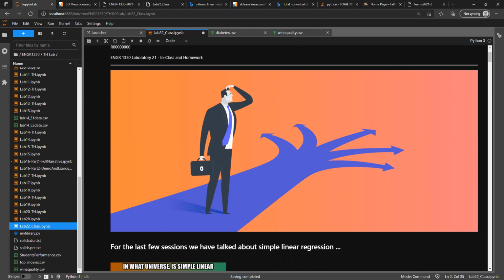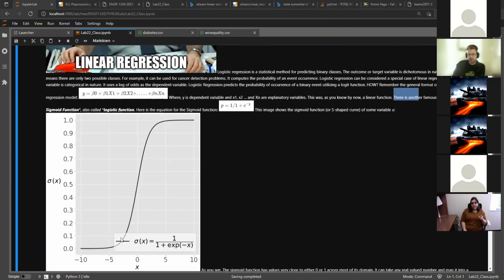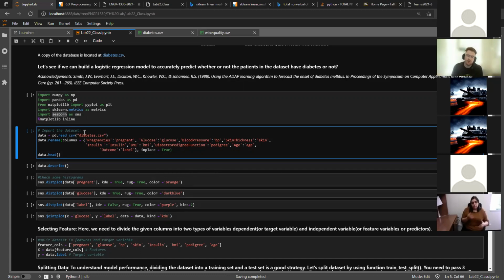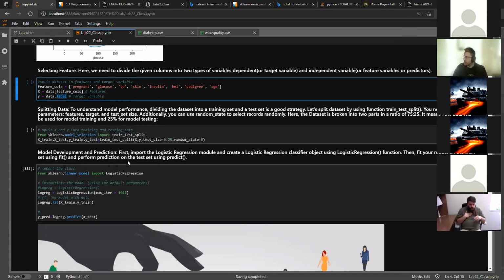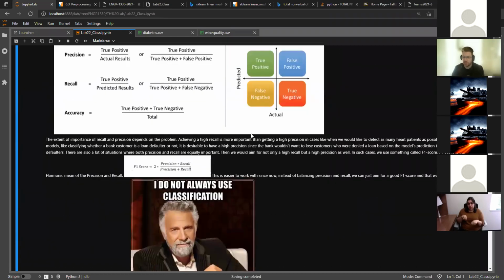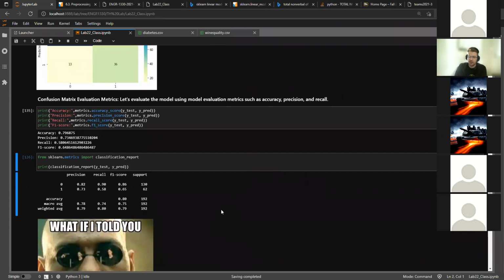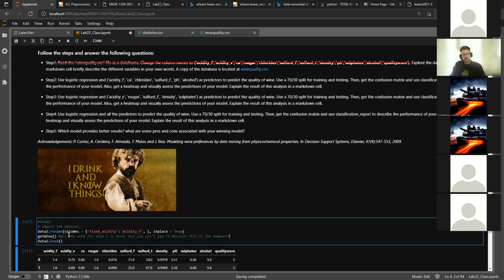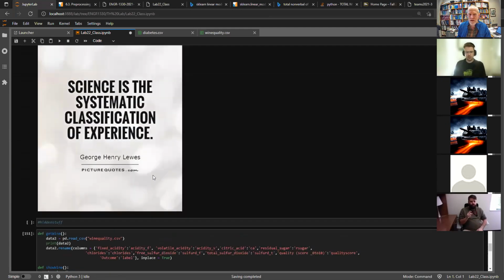ENGR-1330-2021-3-Lab22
Laboratory 23.  Classification